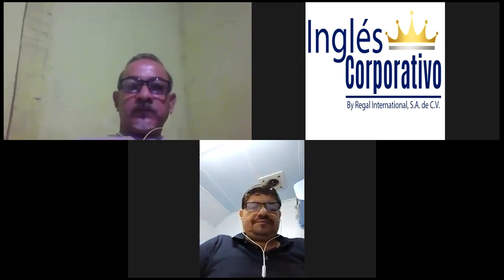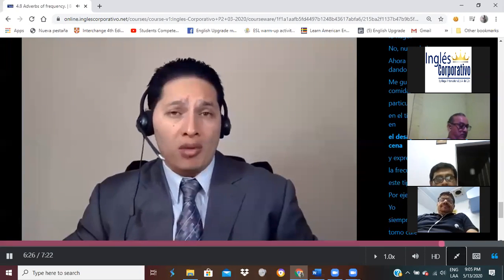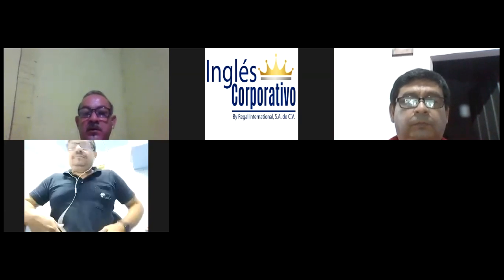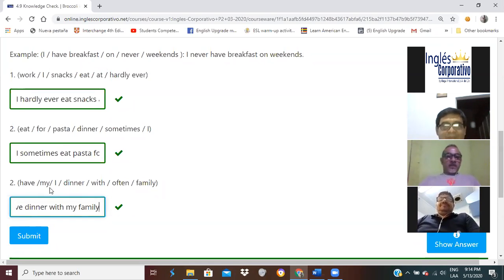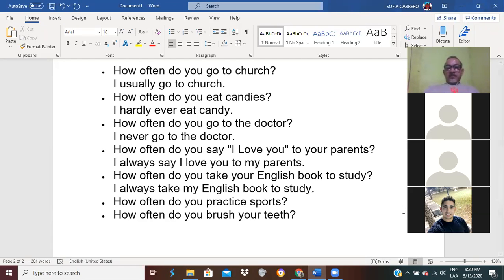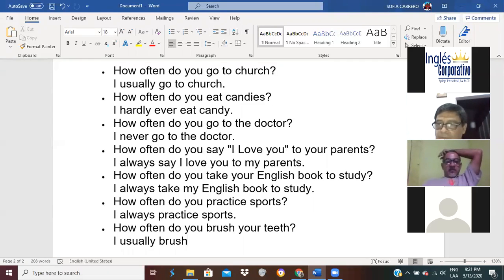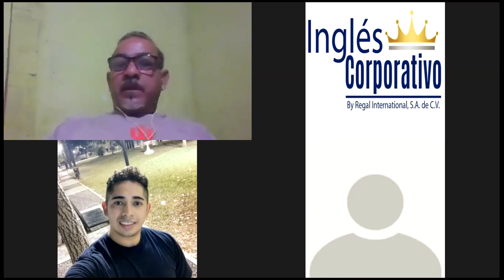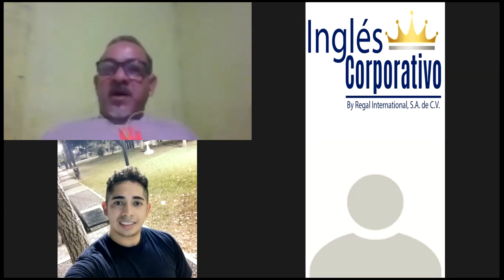Ingles Corporativo-Special Foods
By the end of this class you will read and discuss an article about special foods; develop skills in scanning and reading for details.

Al final de esta clase leerán y discutirán un artículo sobre alimentos especiales, también desarrollarán destrezas en la lectura para la detección de los detalles